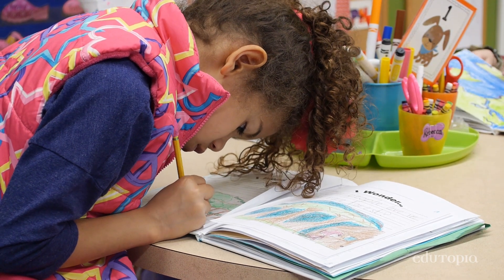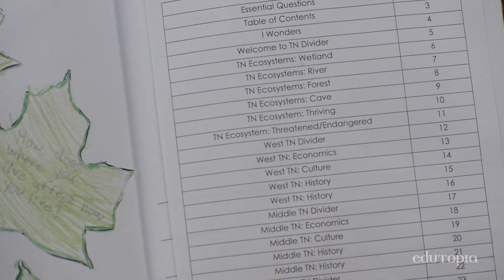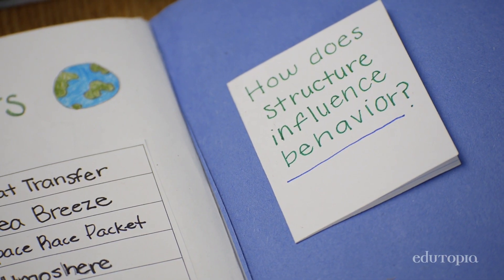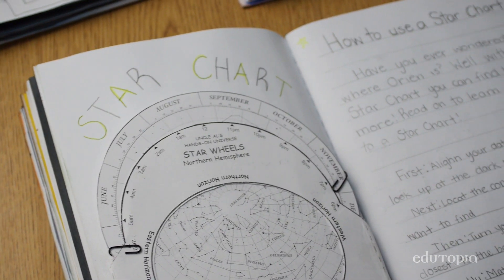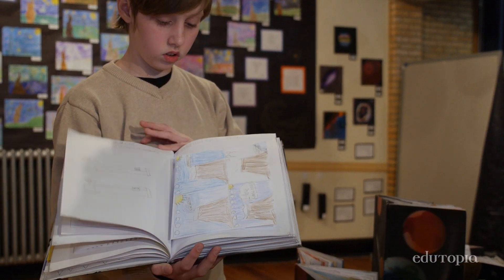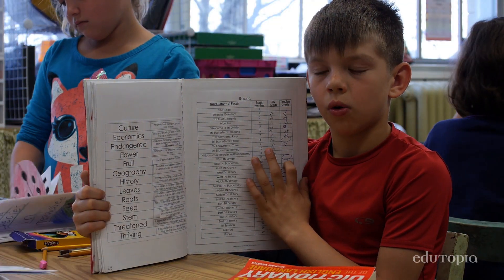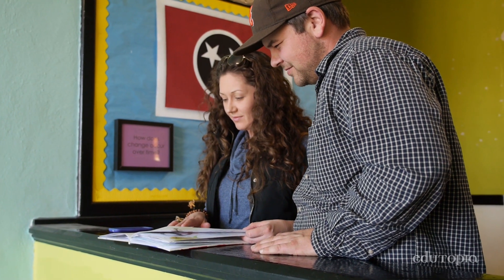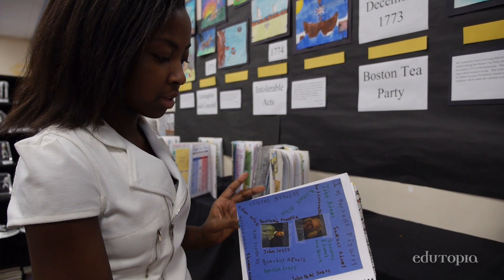Travel Journals: Student-Created Textbooks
Each student at Normal Park Museum Magnet School creates a unique “travel journal” to explore the themes of science and social studies units.

Normal Park Museum Magnet School
GRADES K-8 | CHATTANOOGA, TN